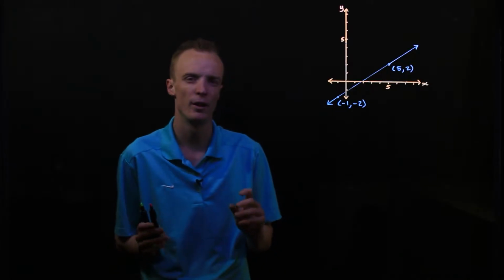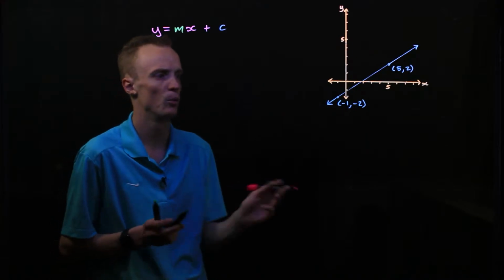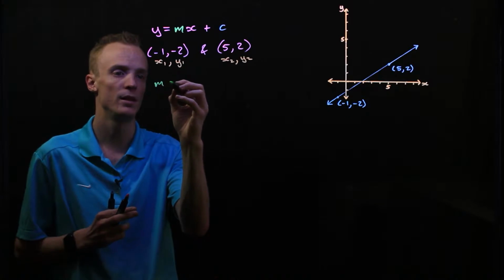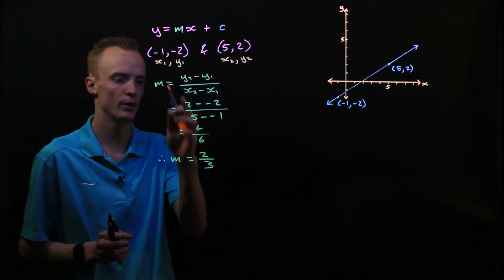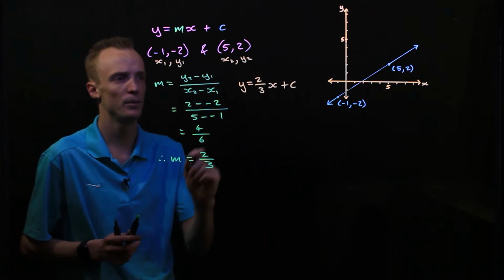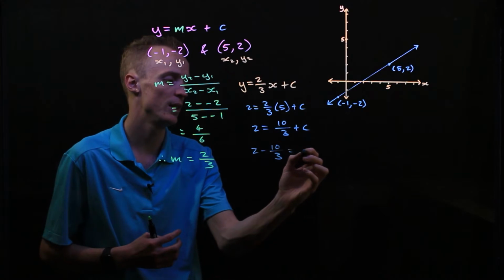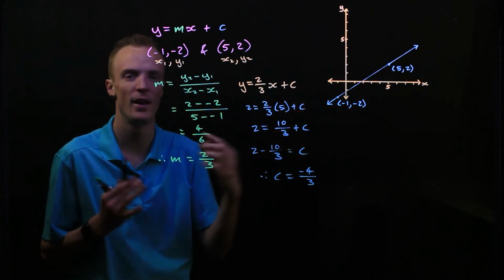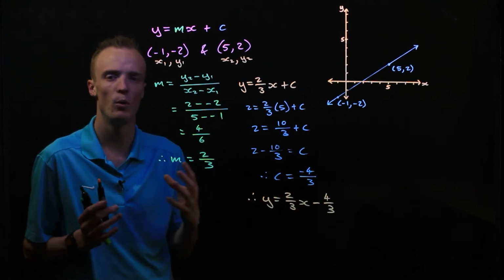Linear Algebra: Finding Equations of Linear Graphs - Slope-Intercept Form {Part 2}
In this video I demonstrate how the equation of a linear graph can be found in slope-intercept form given two coordinates that lie on the linear line.